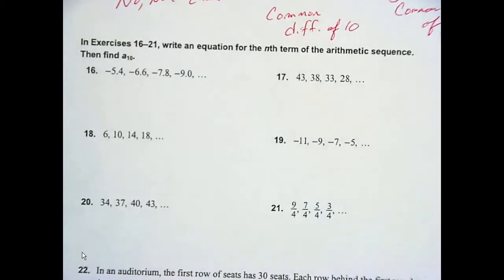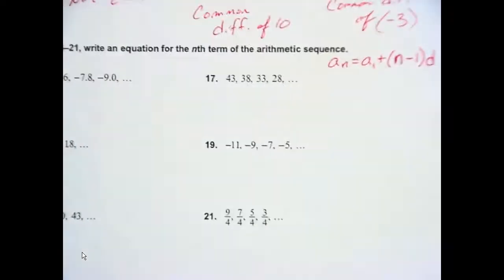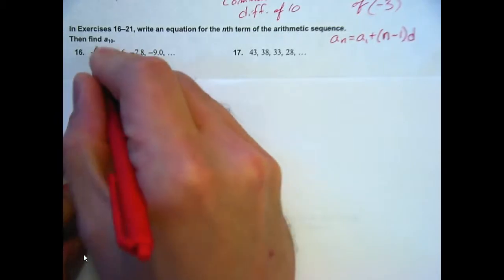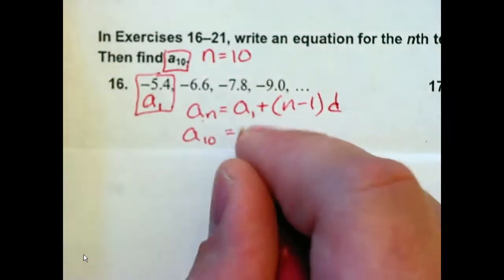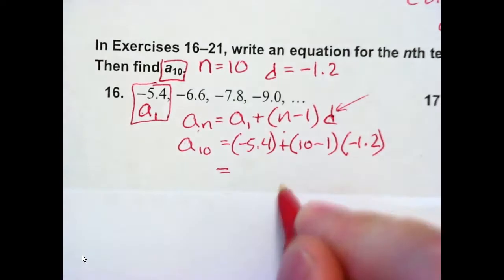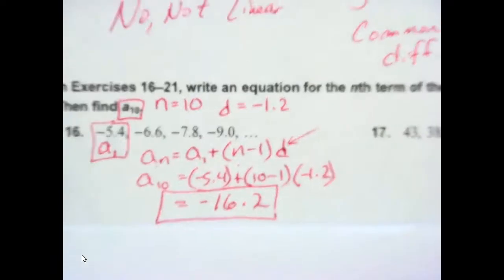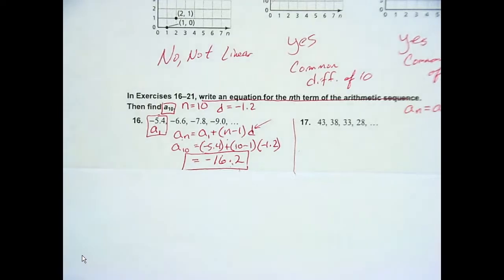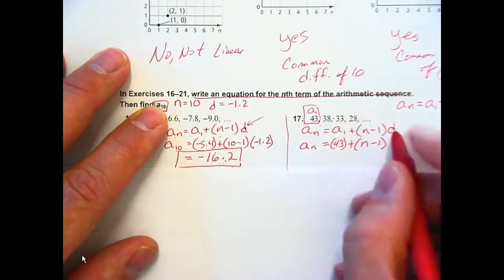BID Alg 4.6, Arithmetic Sequences, part 2